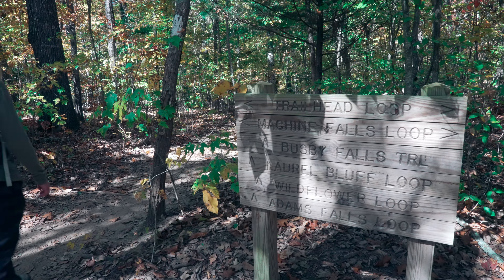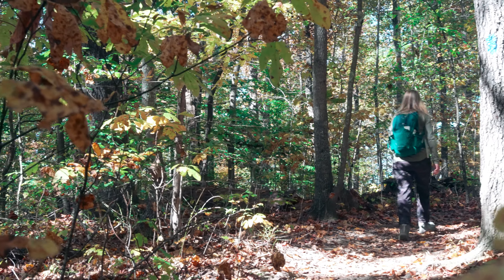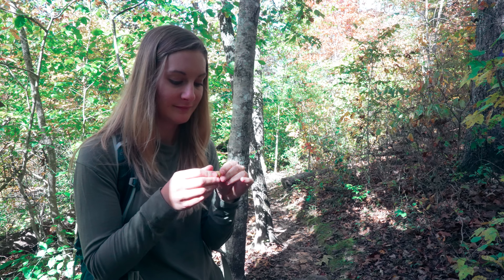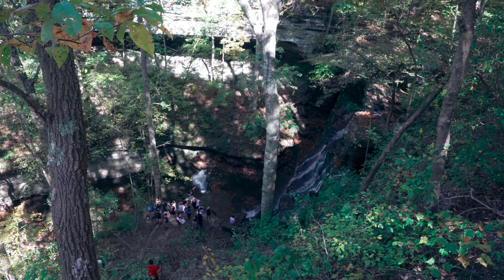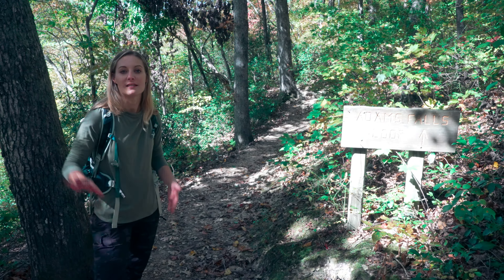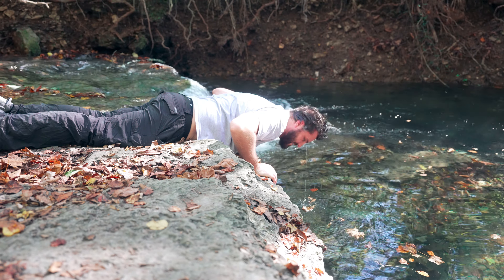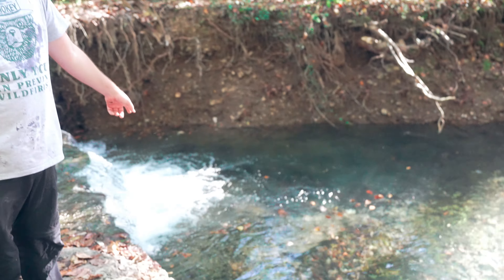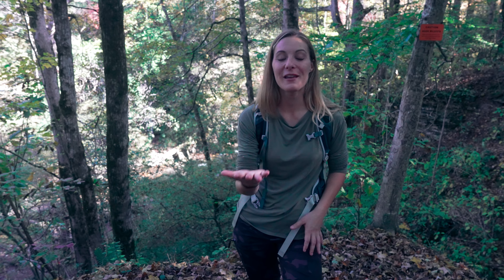Machine Falls: Easy Waterfall Hikes In Tennessee Anyone Can Do!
If you are looking for things to do in Middle Tennessee look no further than Short Springs Natural Area. In this small area of Tennessee there are multiple beautiful waterfalls and Machine Falls is one of them. To reach this waterfall isn't a difficult trail and you can view the waterfall from the top and the base of the falls. Both are great sites! This area is a great one to get out and get some fresh are with the family and dogs.

Our book 📖

Adventure Journal Log 📖

Our book 📖

Adventure Journal Log 📖